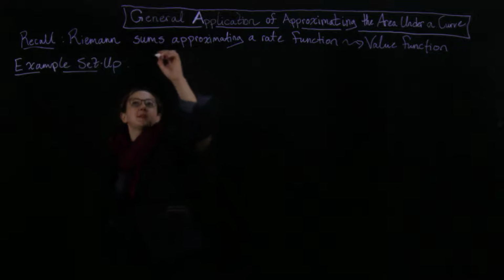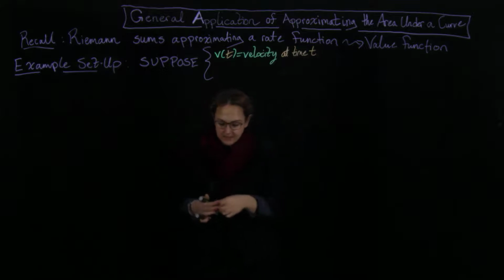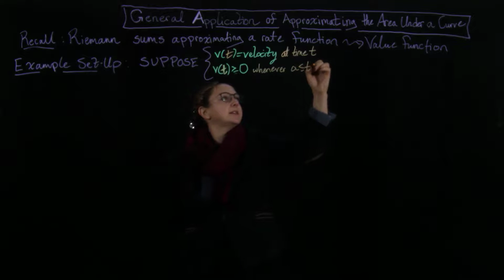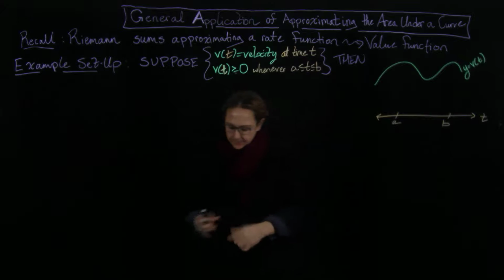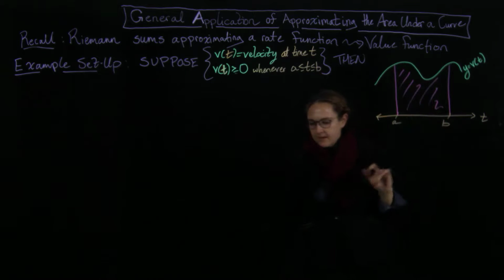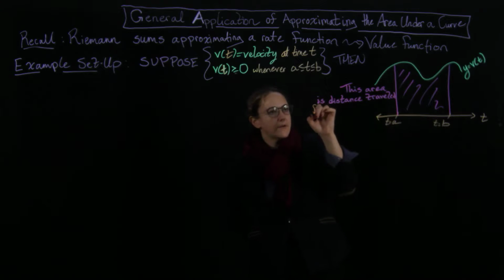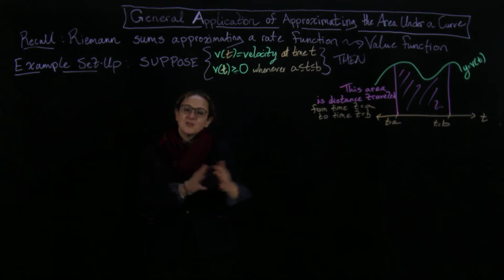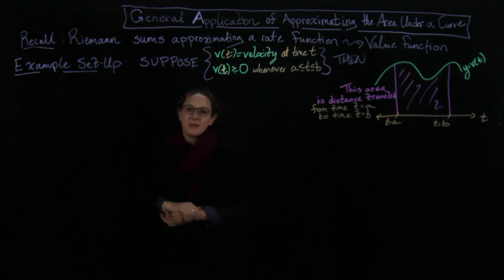General Application of Approximating the Area Under a Curve